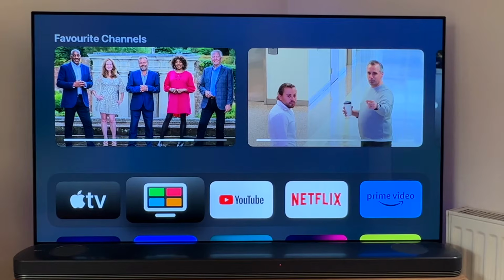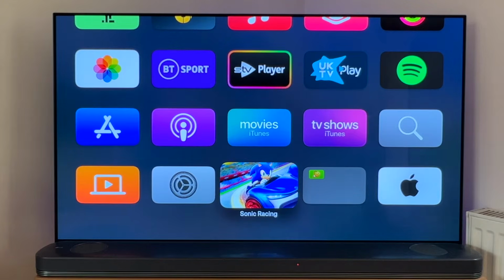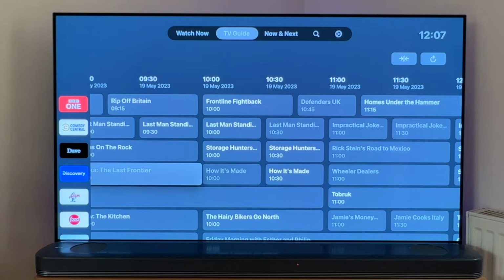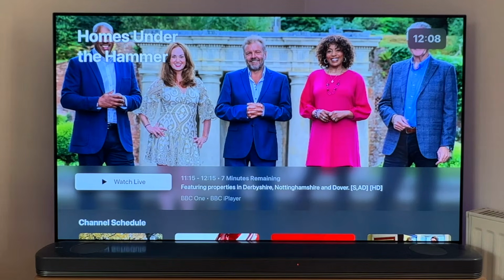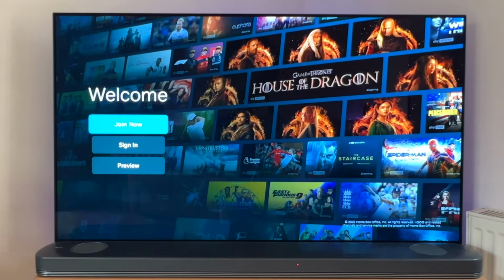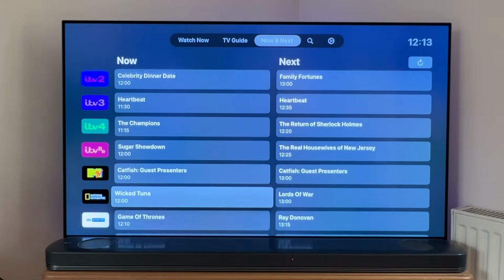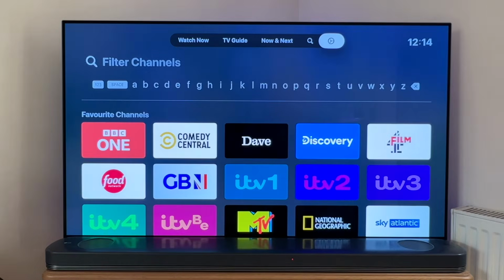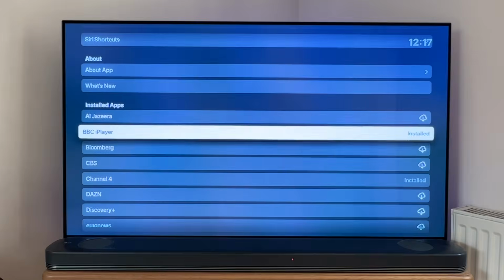Who Needs Sky TV When You Have Apple TV 4k with TV LAUNCHER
If you're looking for a way to watch your favourite shows without paying for Sky TV, then you need to check out Apple TV 4k with TV LAUNCHER. With this device, you can access all your favourite channels without having to spend a fortune.

In this video, I'll show you how to set up Apple TV 4k with TV LAUNCHER and how to watch your favourite shows without having to pay for Sky TV. This is a great way to save money and watch your favourite shows without having to tie yourself to a contract!
Description!

Chapters
0:00 Intro
1:31 Apple TV
2:54 TV Launcher
13:08 Final Thoughts
14:40 The End